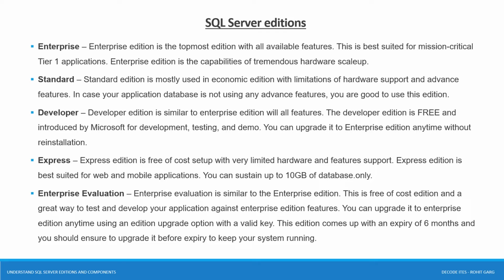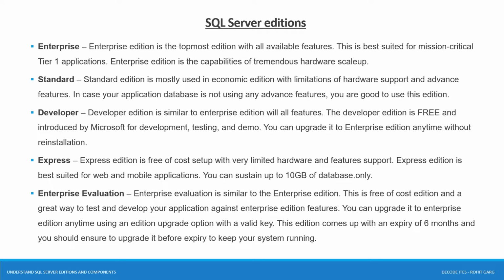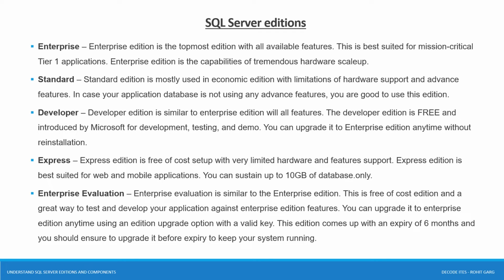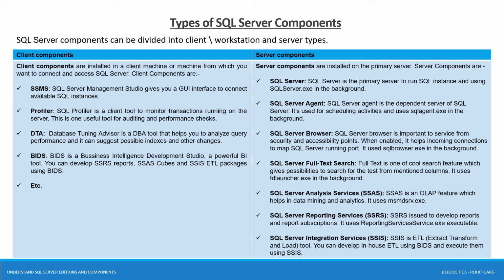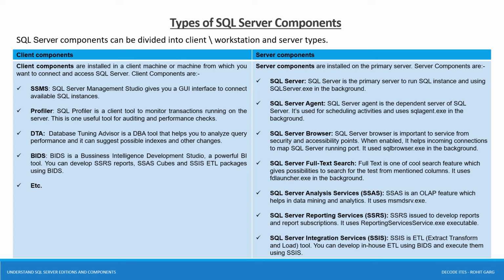Understand SQL Server Editions and Components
SQL Server editions:-
• Enterprise – Enterprise edition is the topmost edition with all available features. This is best suited for mission-critical Tier 1 applications. Enterprise edition is the capabilities of tremendous hardware scaleup.
• Standard – Standard edition is mostly used in economic edition with limitations of hardware support and advance features. In case your application database is not using any advance features, you are good to use this edition.
• Developer – Developer edition is similar to enterprise edition will all features. The developer edition is FREE and introduced by Microsoft for development, testing, and demo. You can upgrade it to Enterprise edition anytime without reinstallation.
• Express – Express edition is free of cost setup with very limited hardware and features support. Express edition is best suited for web and mobile applications. You can sustain up to 10GB of database.only.
• Enterprise Evaluation – Enterprise evaluation is similar to the Enterprise edition. This is free of cost edition and a great way to test and develop your application against enterprise edition features. You can upgrade it to enterprise edition anytime using an edition upgrade option with a valid key. This edition comes up with an expiry of 6 months and you should ensure to upgrade it before expiry to keep your system running.
SQL Server Components:-
SQL Server components can be divided into client \ workstation and server types.
• Client components are installed in a client machine or machine from which you want to connect and access SQL Server. Client Components are:-

 SSMS: SQL Server Management Studio gives you a GUI interface to connect available SQL instances.
 Profiler: SQL Profiler is a client tool to monitor transactions running on the server. This is one useful tool for auditing and performance checks.
 DTA:  Database Tuning Advisor is a DBA tool that helps you to analyze query performance and it can suggest possible indexes and other changes.
 BIDS: BIDS is a Bussiness Intelligence Development Studio, a powerful BI tool. You can develop SSRS reports, SSAS Cubes and SSIS ETL packages using BIDS.
 Etc.

• Server components are installed on the primary server. Server Components are:-

 SQL Server: SQL Server is the primary server to run SQL instance and using SQLServer.exe in the background.
 SQL Server Agent: SQL Server agent is the dependent server of SQL Server. It’s used for scheduling activities and uses sqlagent.exe in the background.
 SQL Server Browser: SQL Server browser is important to service from security and accessibility points. When enabled, It helps incoming connections to map SQL Server running port. It used sqlbrowser.exe in the background.
 SQL Server Full-Text Search: Full Text is one of cool search feature which gives possibilities to search for the test from mentioned columns. It uses fdlauncher.exe in the background.
 SQL Server Analysis Services (SSAS): SSAS is an OLAP feature which helps in data mining and analytics. It uses msmdsrv.exe.
 SQL Server Reporting Services (SSRS): SSRS issued to develop reports and report subscriptions. It uses ReportingServicesService.exe executable.
 SQL Server Integration Services (SSIS): SSIS is ETL (Extract Transform and Load) tool. You can develop in-house ETL using BIDS and execute them using SSIS.